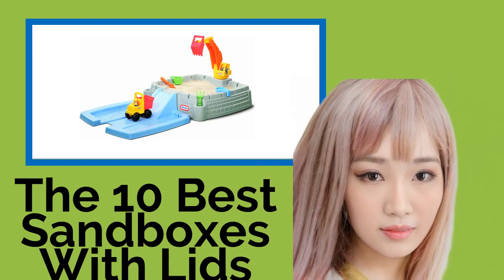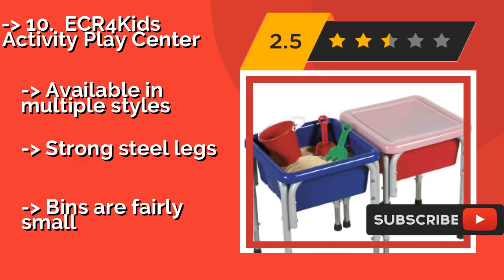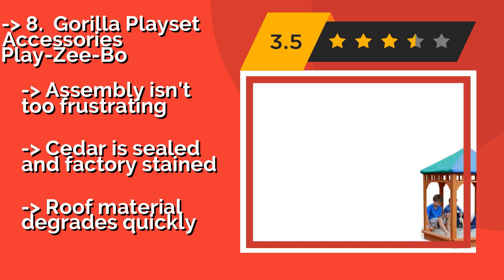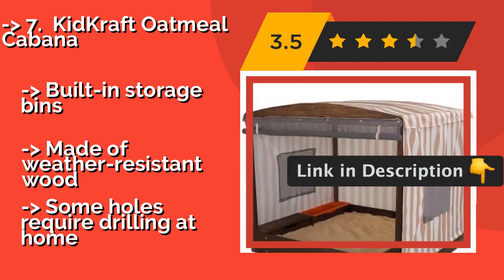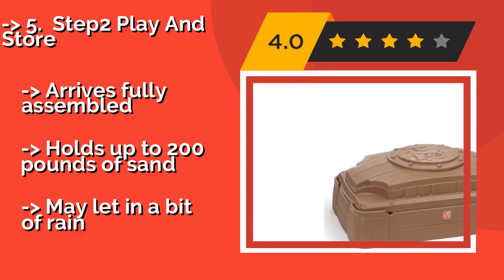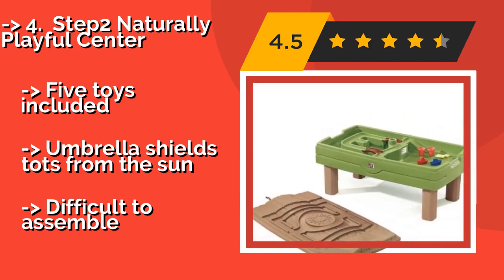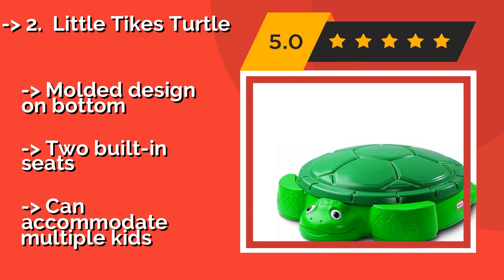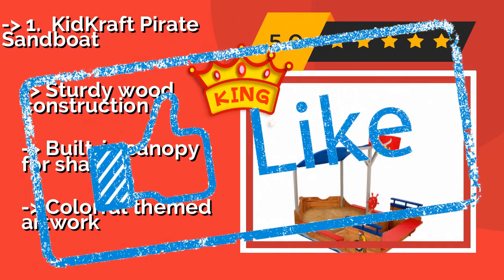👉 The 8 Best Ouija Boards 2020 (Review Guide)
After 100's of customers and editors reviews of Best Sandboxes With Lids, we have finalised these Best 10 products:

👉 1 KidKraft Pirate Sandboat
👉 2 Little Tikes Turtle
👉 3 Step2 Naturally Playful Table
👉 4 Step2 Naturally Playful Center
👉 5 Step2 Play And Store
👉 6 Little Tikes Digger
👉 7 KidKraft Oatmeal Cabana
👉 8 Gorilla Playset Accessories Play-Zee-Bo
👉 9 Best Choice Products Square
👉 10 ECR4Kids Activity Play Center